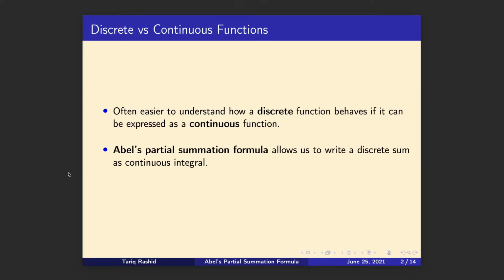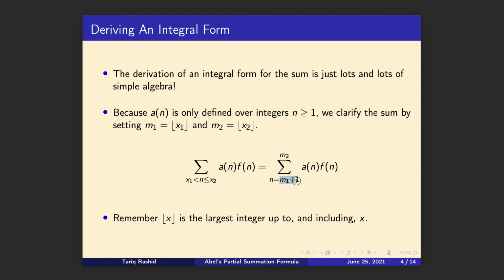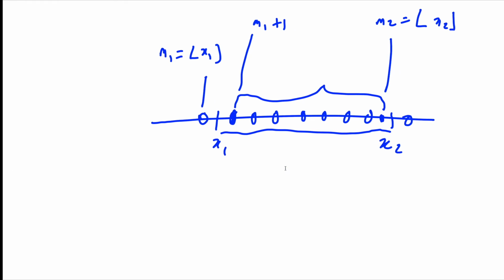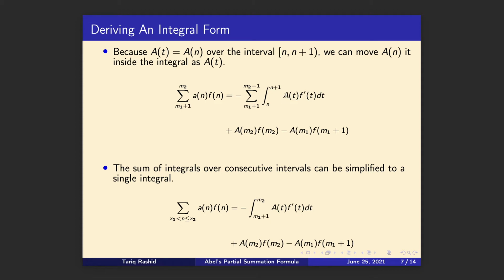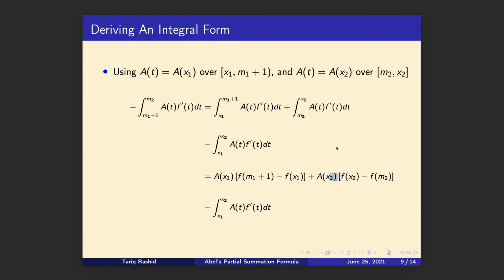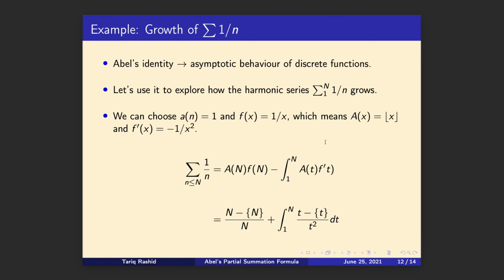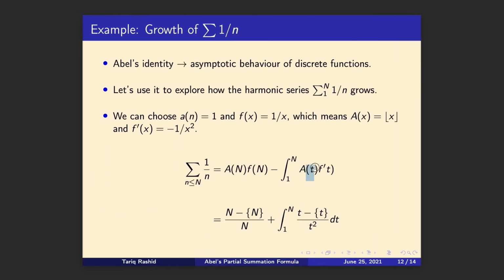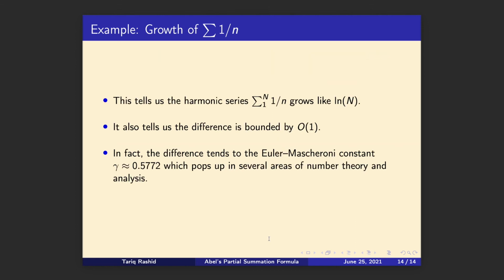10c - Abel's Partial Summation Formula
In this video we look at Abel's Partial Summation Formula which helps us explore the behaviour of arithmetic functions by transforming them to continuous functions.

We derive the formula and then illustrate its power by showing how easy it is to show that the harmonic series grows like ln(n)+O(1).

The following two pieces of music are freely licensed for use in this video.